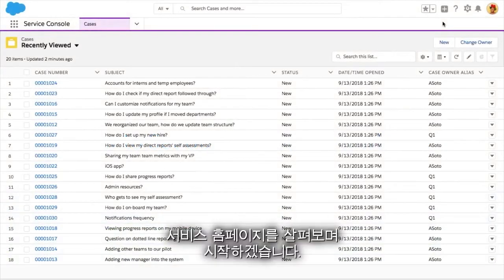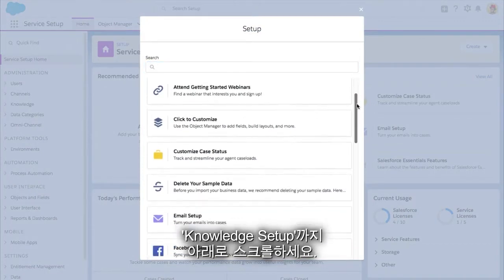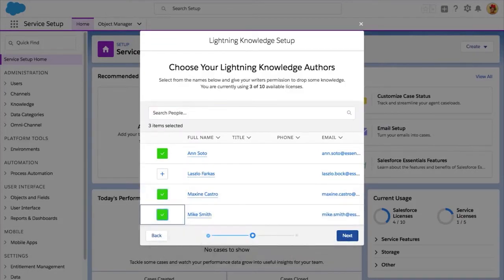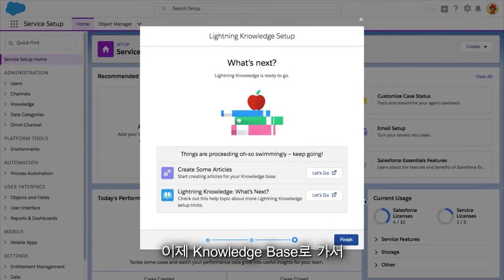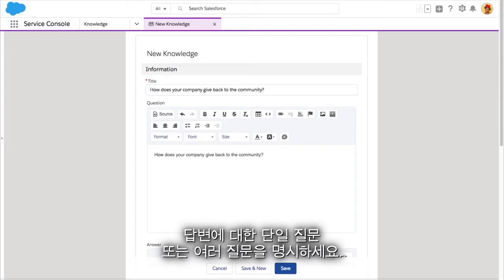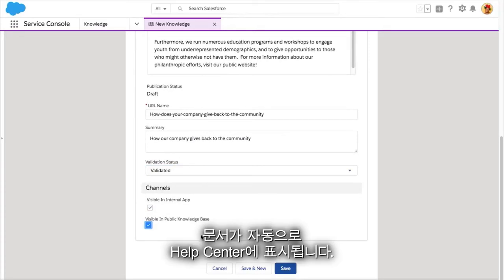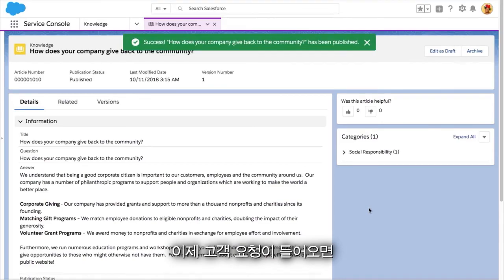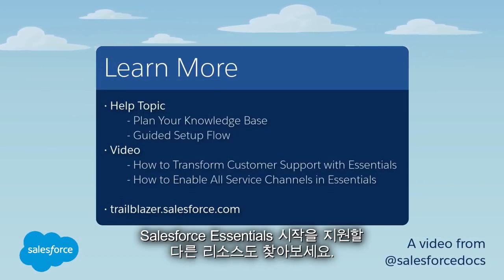반복적인 단계는 자동화하고, 최소화하여 효율적인 업무가 가능한 툴: Salesforce Knowledge 설정 방법 - 세일즈포스 (Salesforce)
고객의 질문에 매번 새로운 답변 하다 한숨 쉰 적이 있나요?
세일즈포스와 함께라면 불필요한 에너지 낭비를 하지 않아도 됩니다.

 ✔︎ 고객 질문 및 답변 공유
 ✔︎ 공통적인 요청에 대한 답변 검색 가능
 ✔︎ 문서 작성 후 내용에 따른 범주 설정

 Salesforce help center에서 제공하는 기능을 이용하면 고객 요청에 대한 해답을 더욱 쉽게 찾을 수 있습니다. 고객마다 고유한 방식으로 문제에 대한 답을 찾을 수 있도록 지원하는 방법, 「 Salesforce Knowledge 설정 방법」을 영상으로 배워보세요